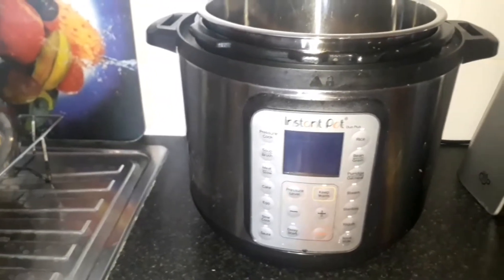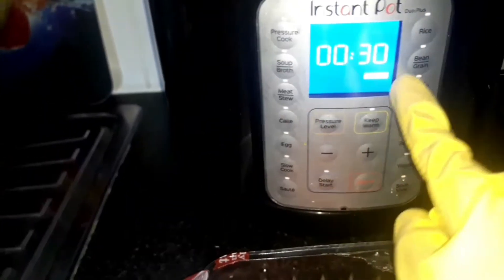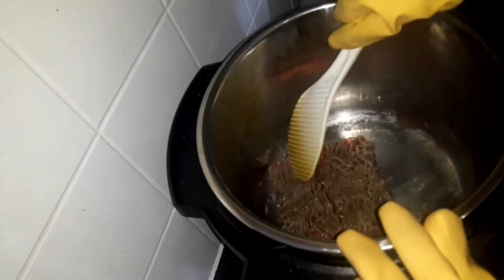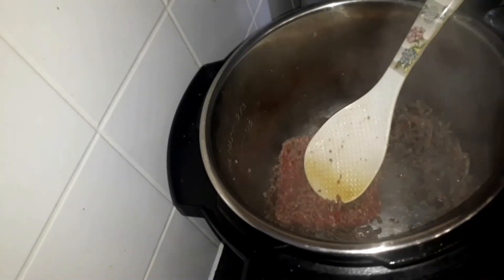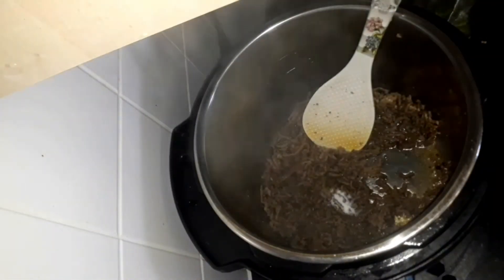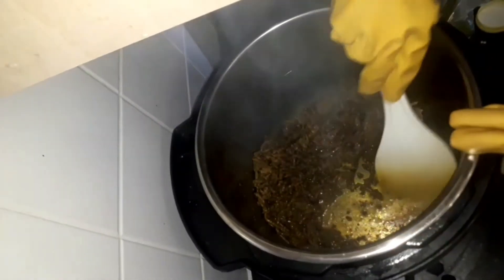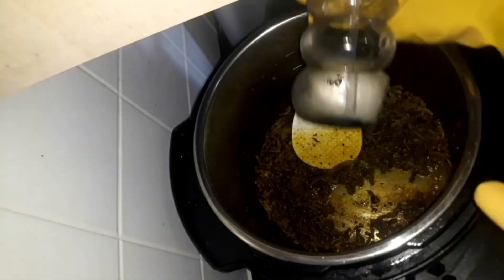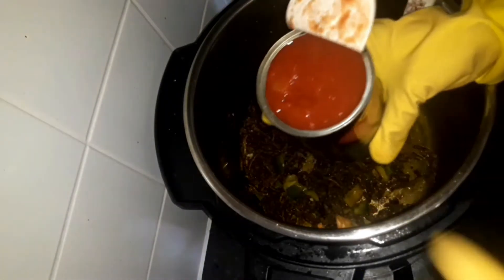HOW TO SAUTE/FRY USING AN INSTANT POT|FRYING GROUND MEAT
Hey beautiful people, this video is showing how to saute/fry using an instant pot, it was ground meat that I was frying.